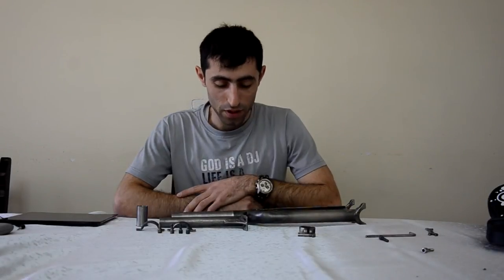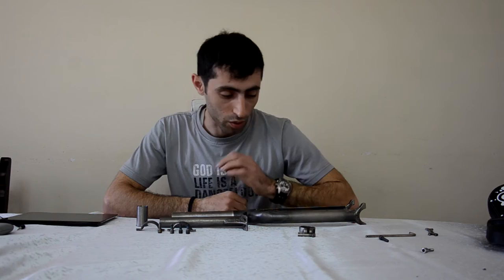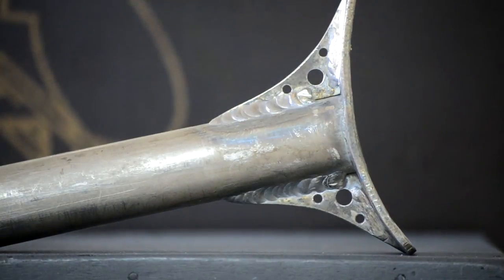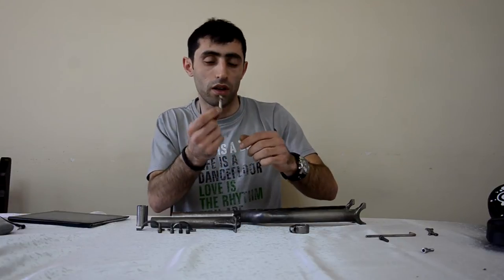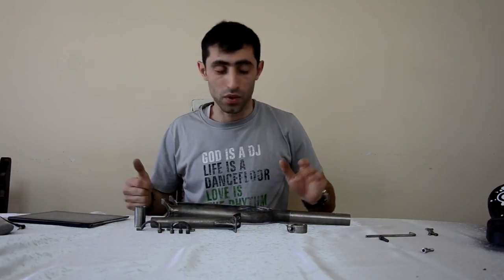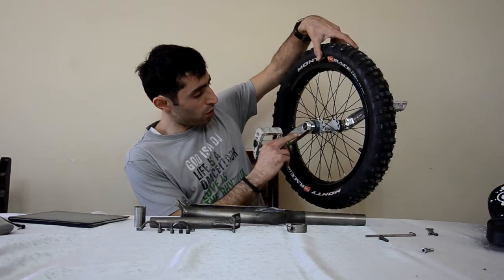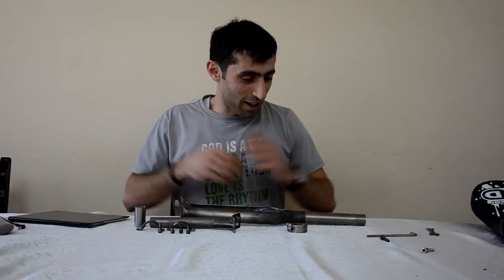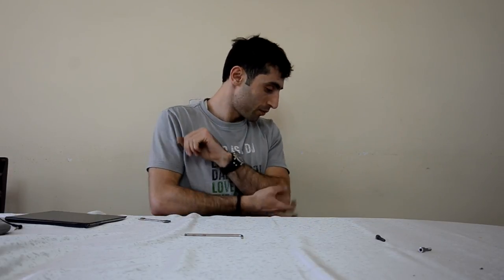Introducing my new unicycle - 100% titanium frame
This is my new unicycle which i designed and made myself.

I'ts 100% titanium!

- Wheel: 387mm (19 Inch) Wheel Impact-Unicycles
- Color: --
- Frame: My design titanium. – 535g  (with bolts and bearing clamps) 560g
- Seat post: My design titanium. – 175g
- Seat clamp: My design titanium. – 35g
- Seat post Shim: Titanium – 10g
- Bolts: 4 piece Titanium – 20g
- Saddle: Impact Athmos
- Tire: 20 x 2.6 Inch Monty Eagle Claw Pro Race
- Cranks:  Qu-ax ISIS Alu 125mm.
- Pedals: Odyssey Twisted PC
- Weight: 4.65kg